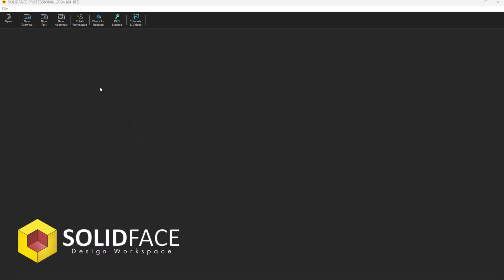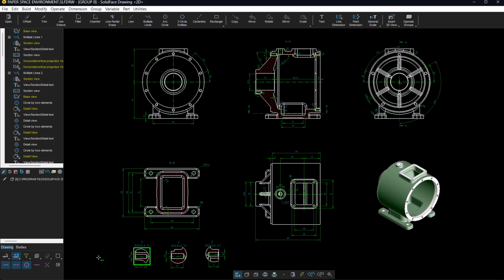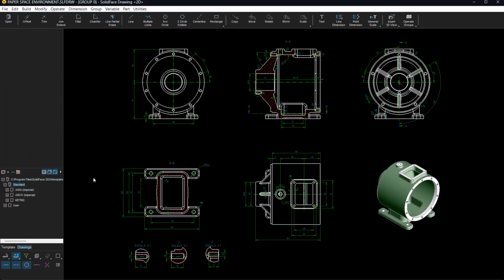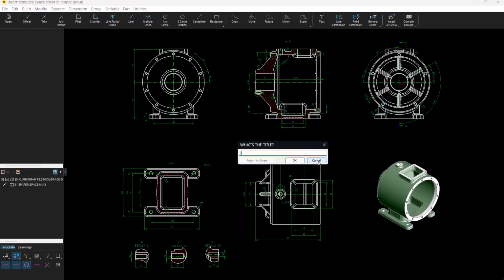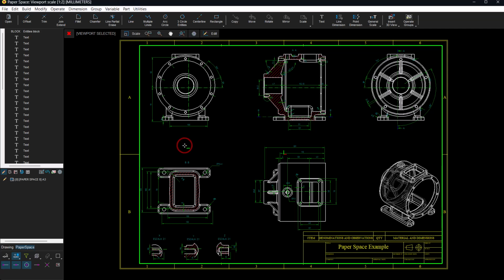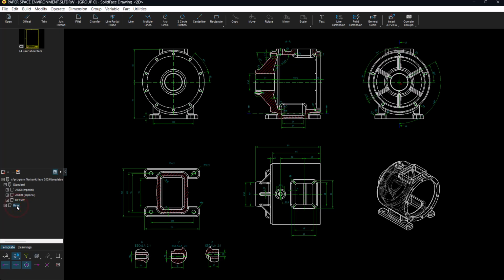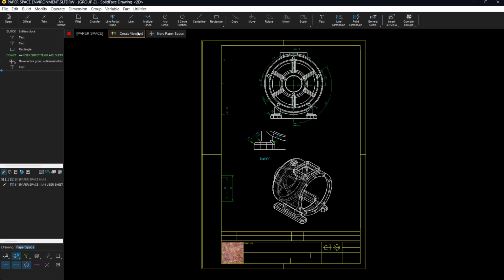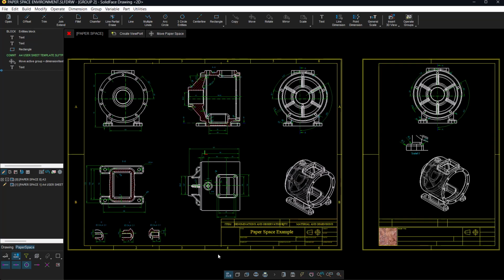Drawing - Paper Space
Explains how to insert sheets into a drawing using two methods: Insert Sheet As Paper Space and Insert Sheet As Drawing. It details the process of creating a Paper Space environment with viewports and the insertion of sheet templates. Additionally, describes creating multiple Paper Spaces, inserting geometries and texts, and tips for efficient visualization in complex drawings. Finally, it emphasizes the importance of correct sequencing when defining geometries, texts, or blank viewports to avoid the need for frequent edits.